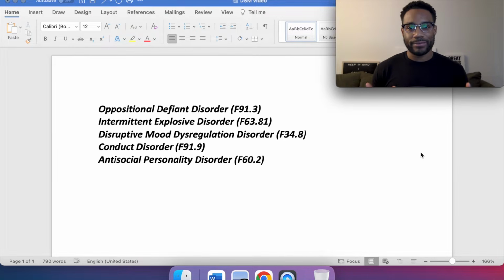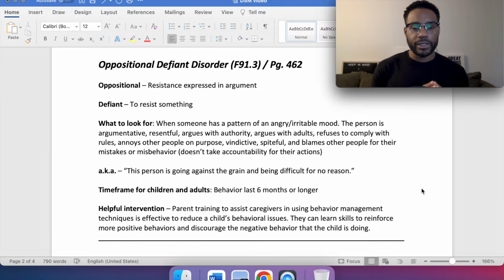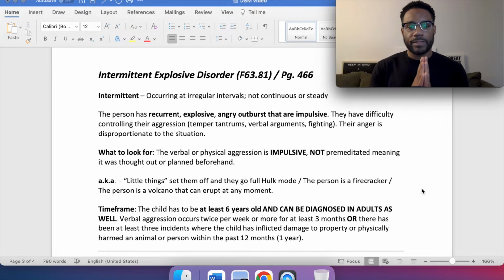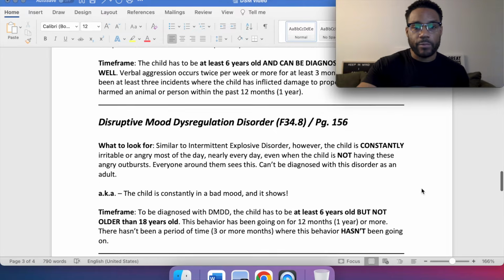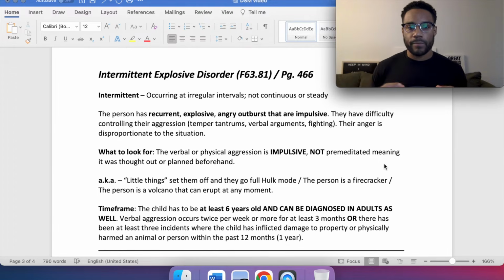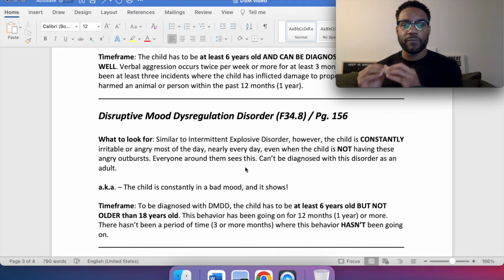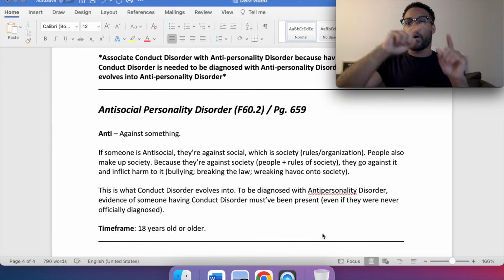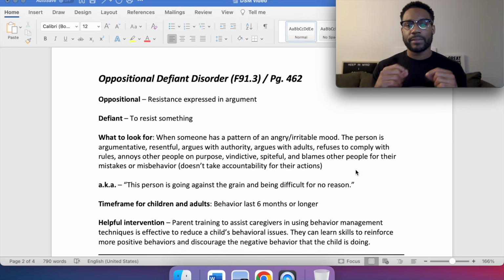DSM5 | ODD vs Intermittent Explosive Disorder vs DMDD vs Conduct vs Antisocial Personality Disorder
Study groups EVERY Saturday!